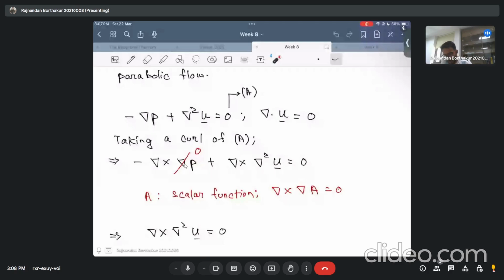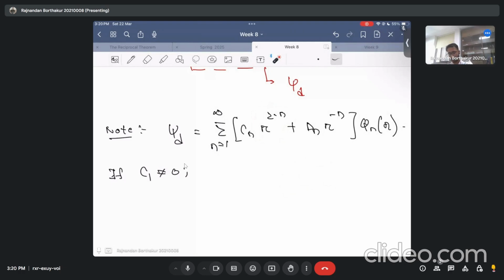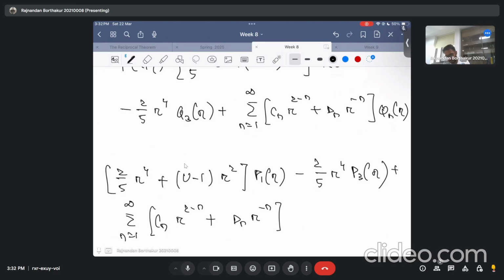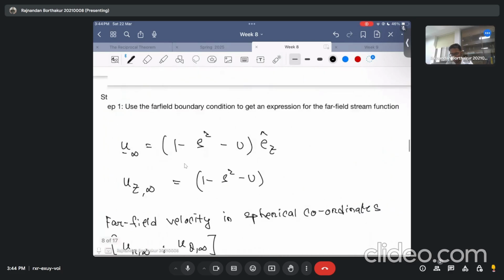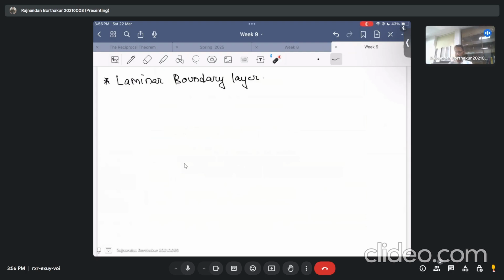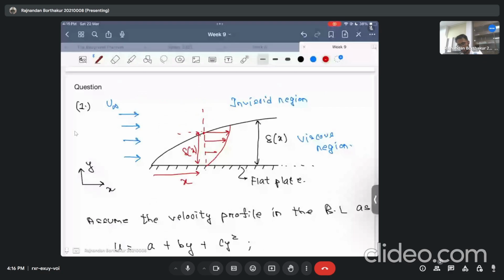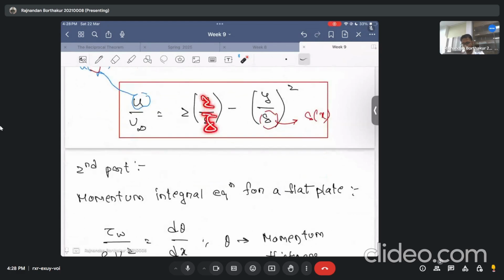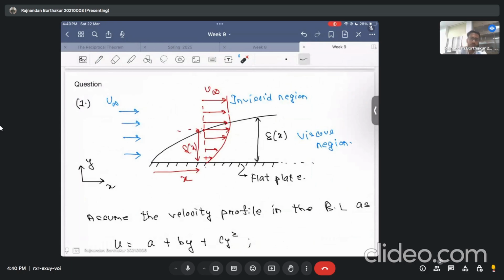Viscous Fluid Flow Interactive Session Week 9: Laminar Boundary Layer I